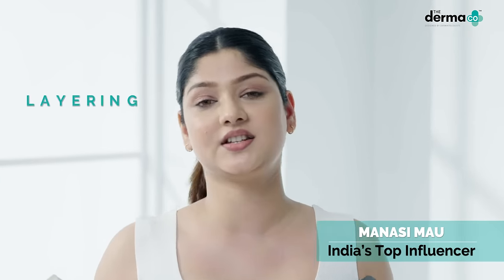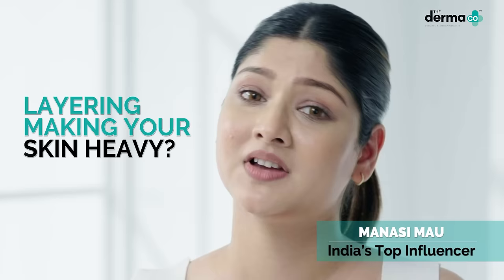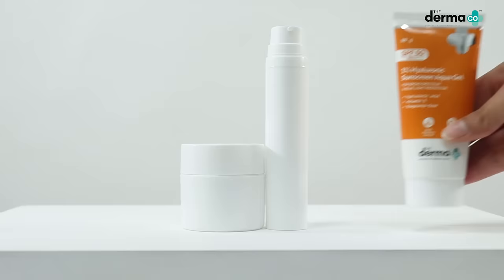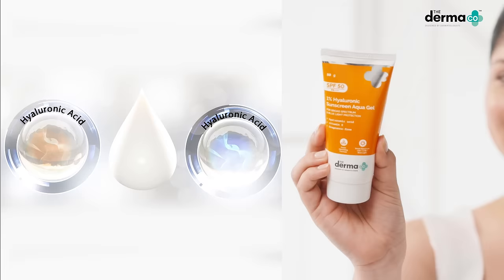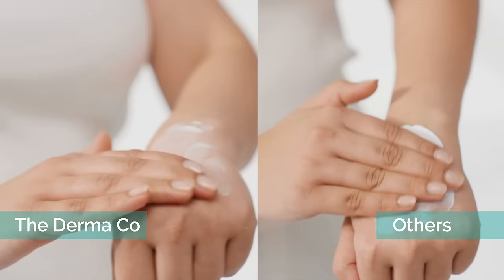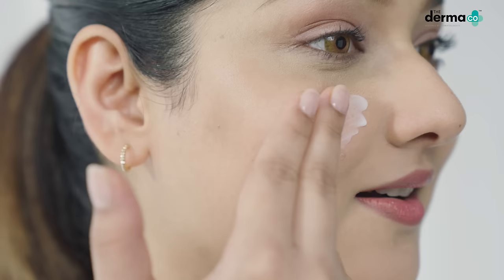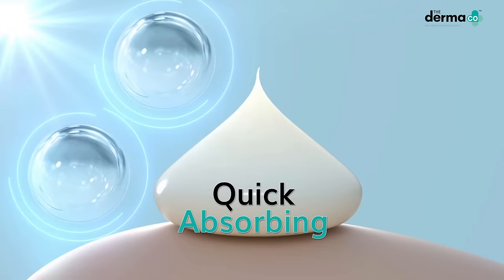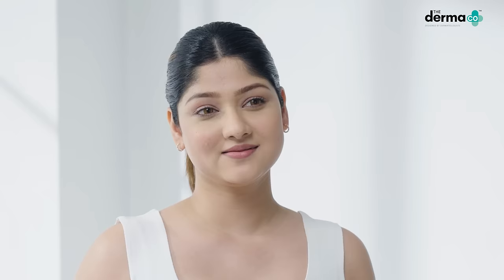The Derma Co | 1% Hyaluronic Sunscreen Aqua Gel | No White Cast | Feather-Light Formula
Tired of heavy sunscreens that leave a white cast? The Derma Co 1% Hyaluronic Sunscreen Aqua Gel has a feather-light texture that leaves zero white cast and comes packed with SPF 50 & PA . What’s more? Guard your skin against blue light too, without any greasy residual! It’s super lightweight, fragrance-free & dissolves like water. The effective combination of Hyaluronic Acid & Vitamin E helps fight sun damage while making your skin feel soft like butter!